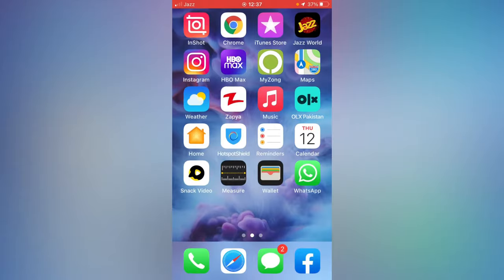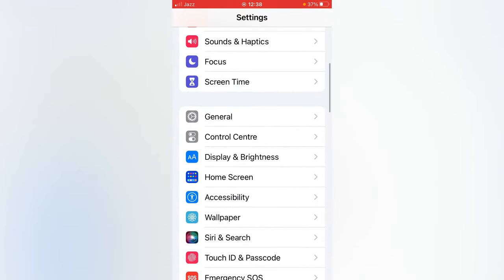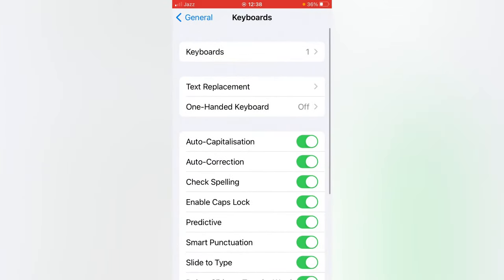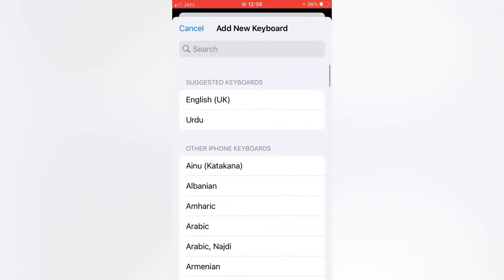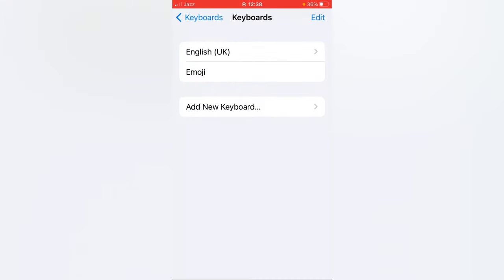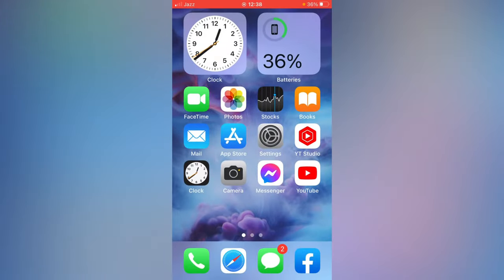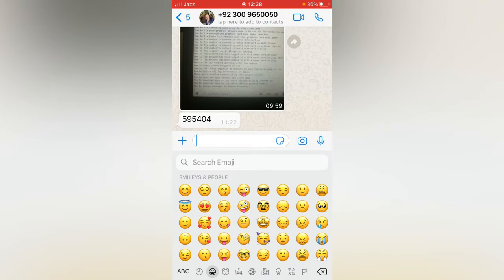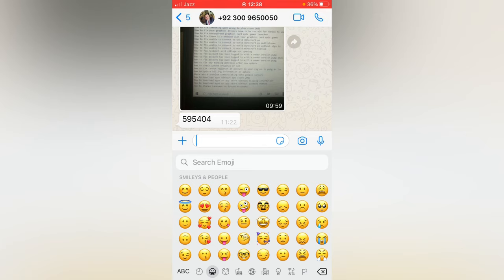Emoji Not Showing on iPhone Keyboard | Emoji Not Showing in WhatsApp iPhone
After watching this video you will be able to know "How to Fix Emoji Not Showing on iPhone Keyboard | Emoji Not Showing in WhatsApp iPhone ". So get rid of this problem and enjoy your device.